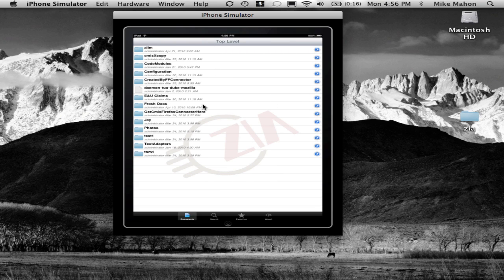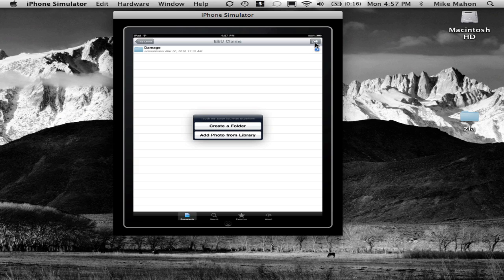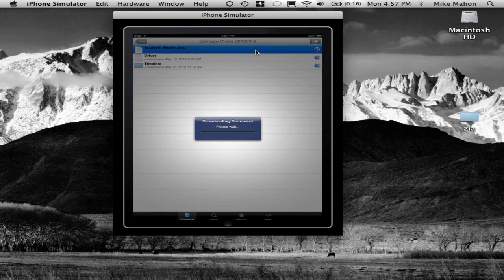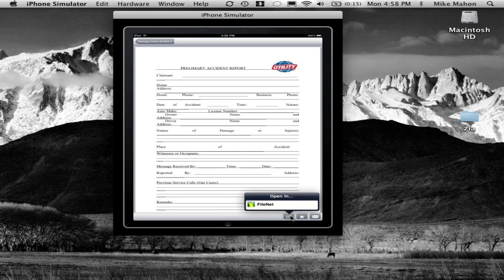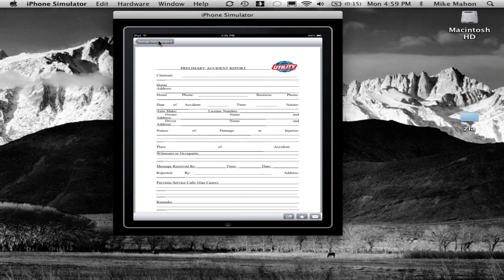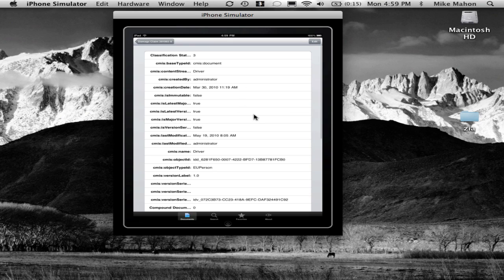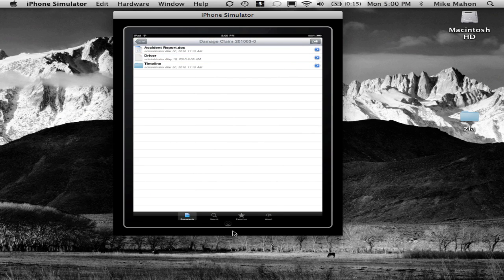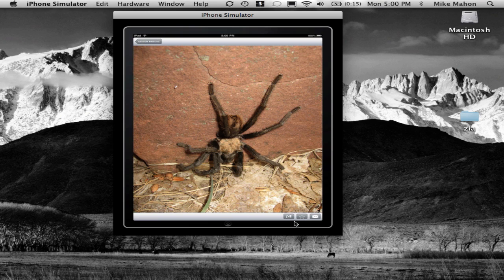FreshDocs Demo for AIIM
FreshDocs presentation for AIIM CMIS presentation with Cengiz Satir and John Mancini